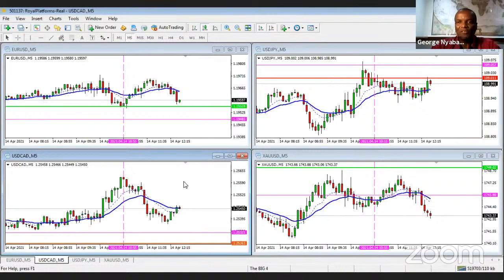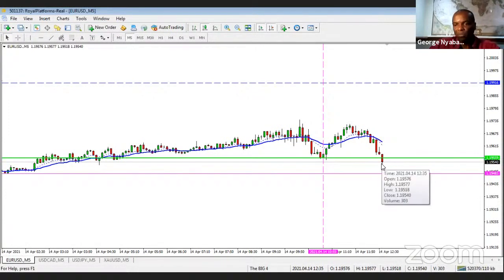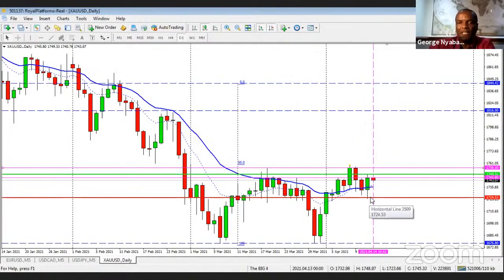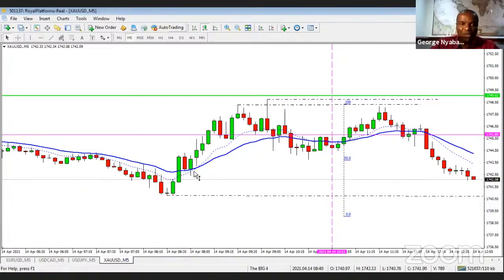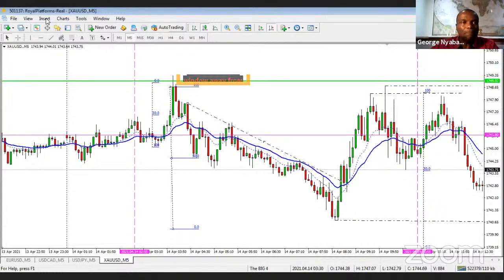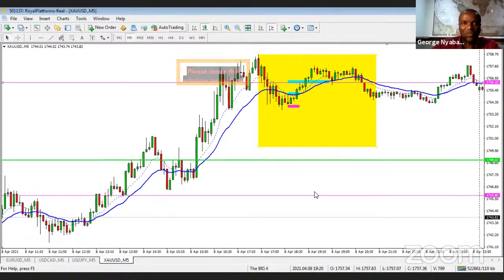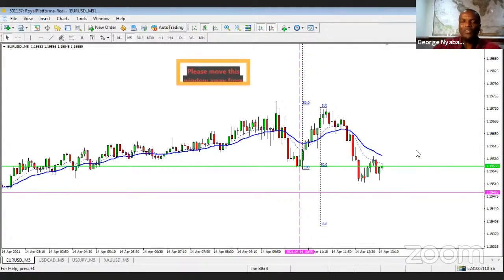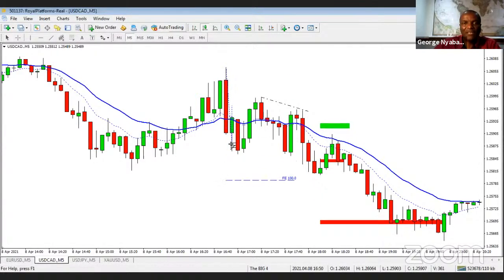3.3% Trading Profits in just 46 minutes! | Bar by Bar Craftsman Trader [REPLAY]